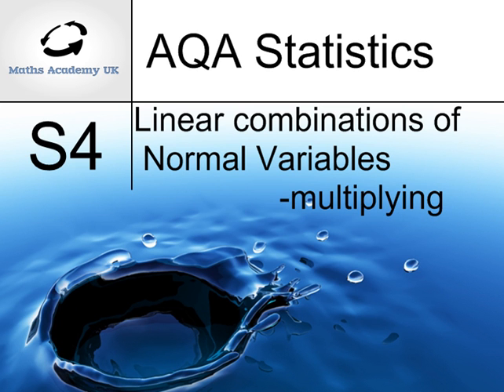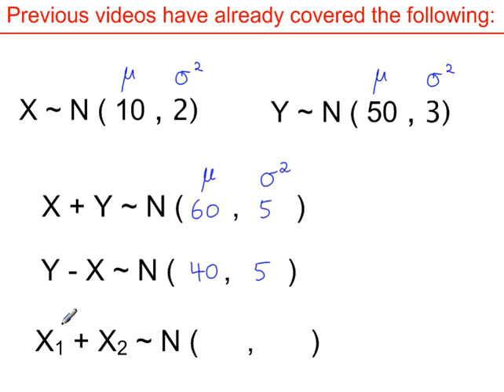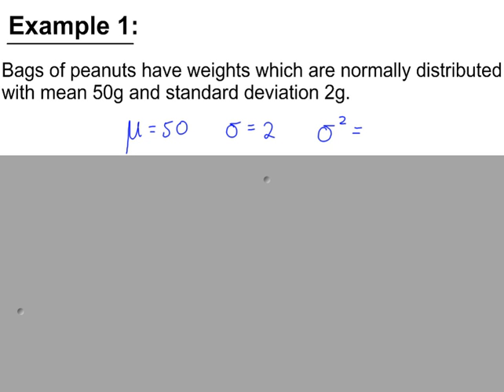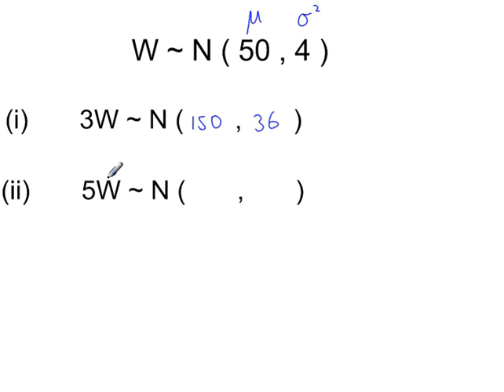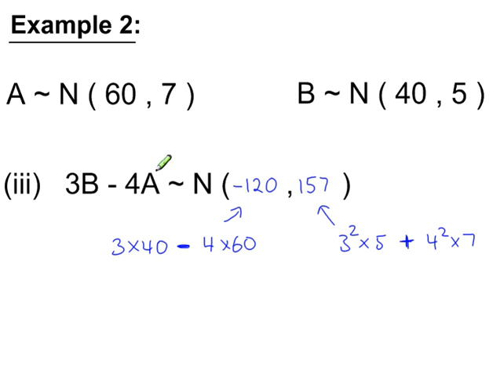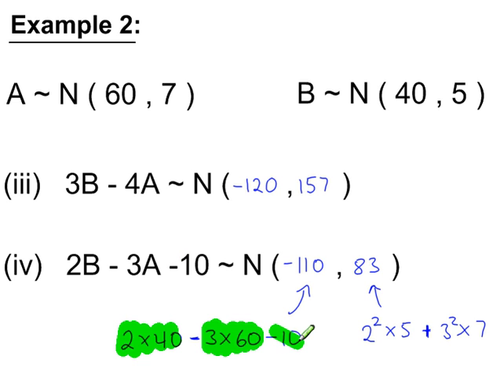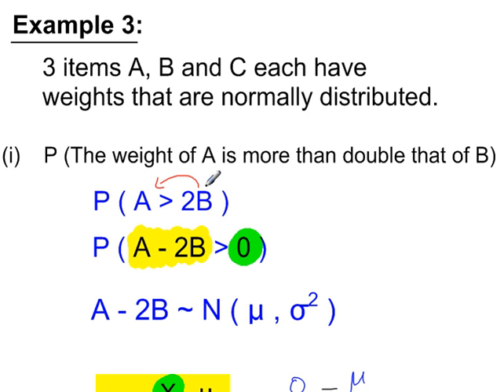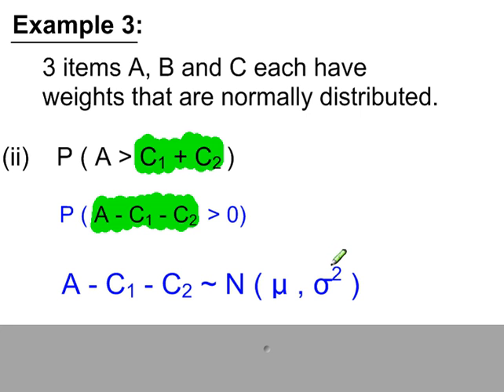Linear combinations of Normal variables - multiplying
Linear combinations of independent Normal variables.
Multiplying variables.
e.g.   2D + 5E ~ N